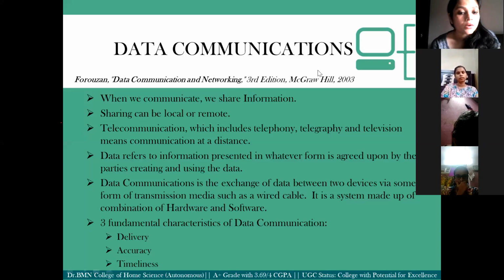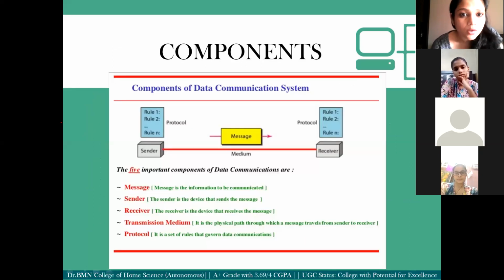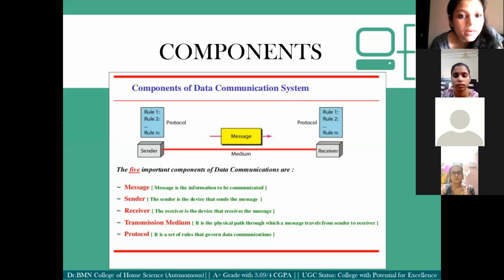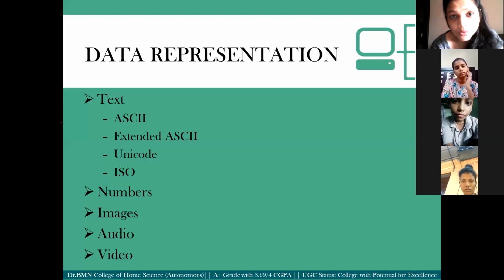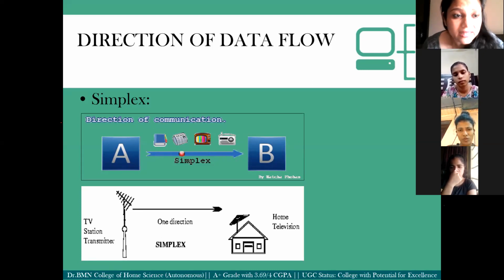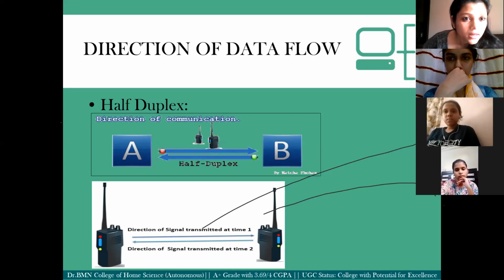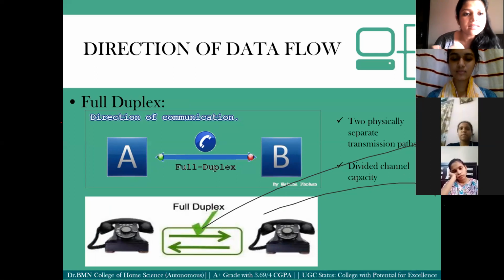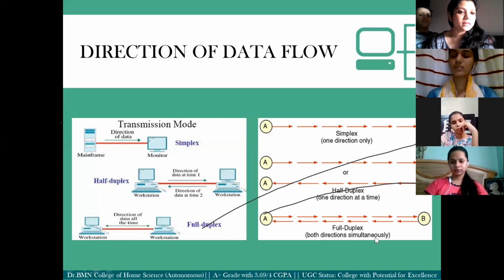DCN Session1 for BCA students-Dr.BMN College(Autonomous)A+ Grade with 3.69/4 CGPA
This video consists of explanation about the subject Data Communications and Networking - Session 1 which explains basics about Data communications and Networks. This video is the property of Dr. BMN College of HomeScience. The resource person is Ms. Neetu Singhi, Asst. Professor, BCA, Dr. BMN College of HomeScience.